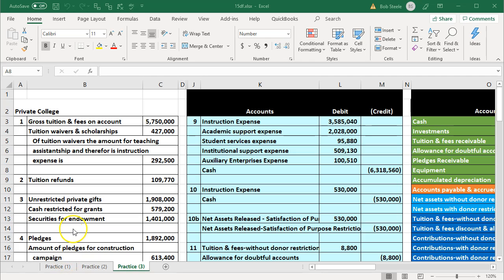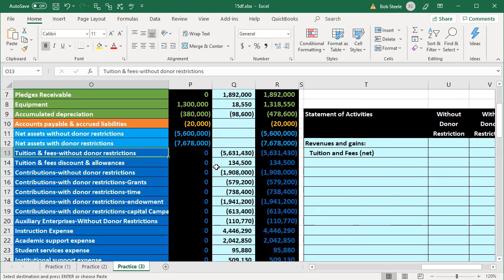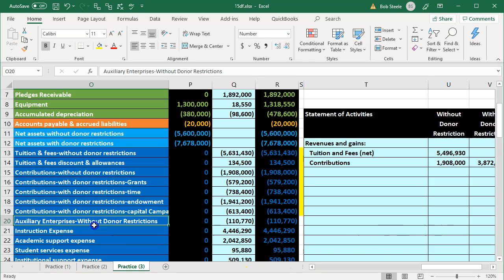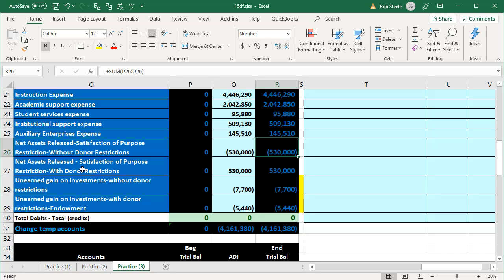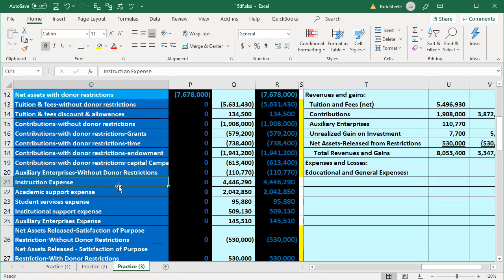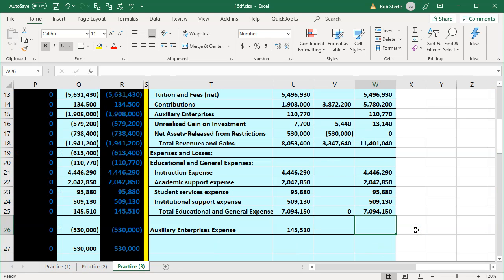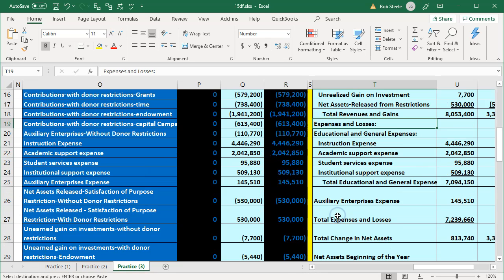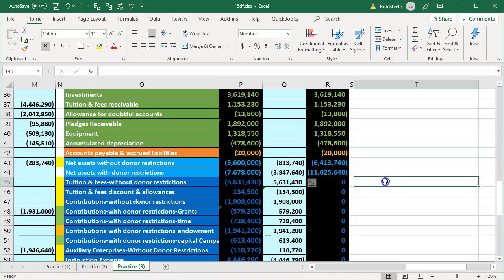Not-for-Profit Organization 2 Part 4 - Statement of Act